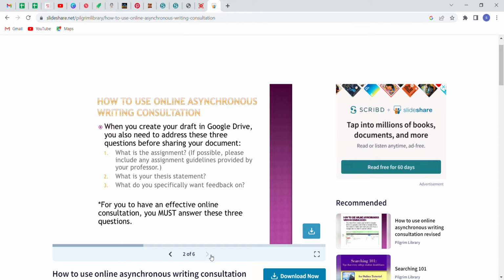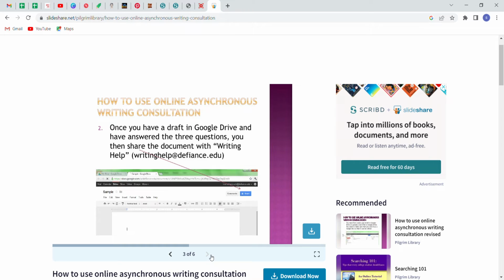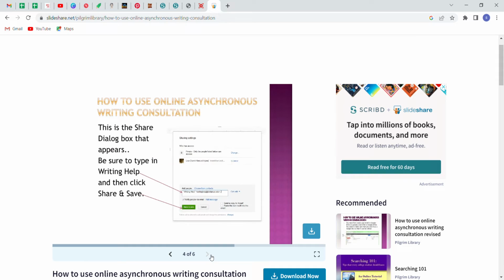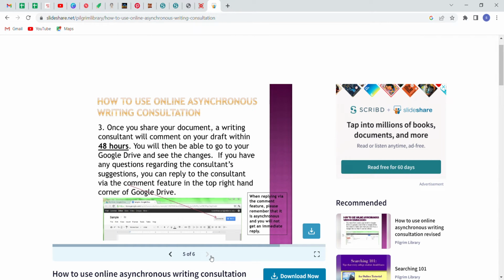How to use online asynchronous writing consultation